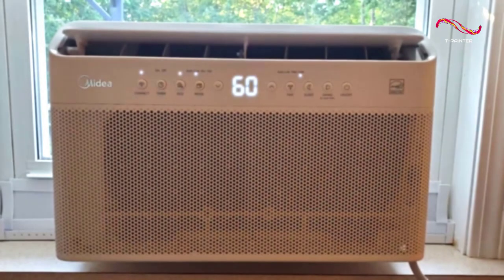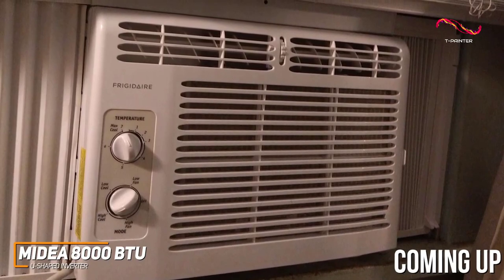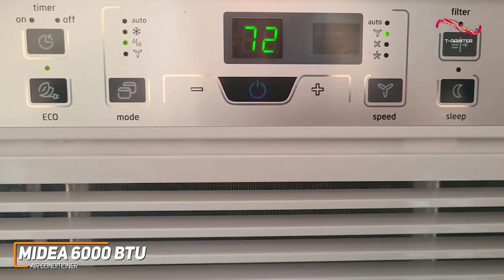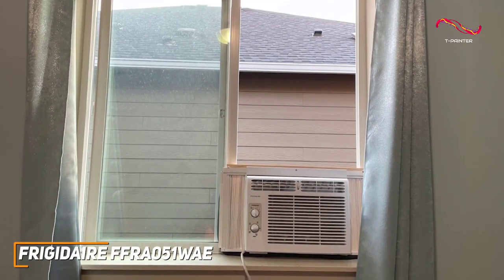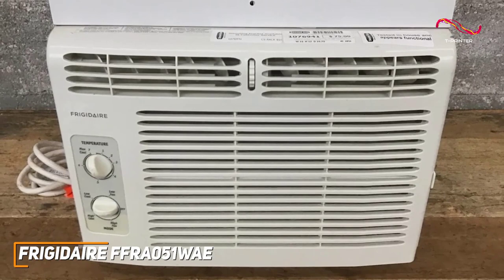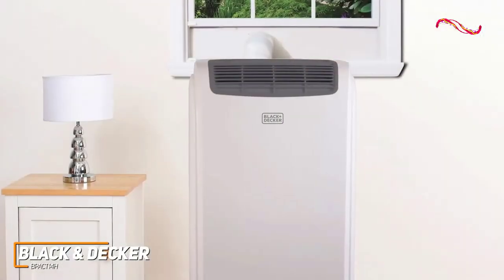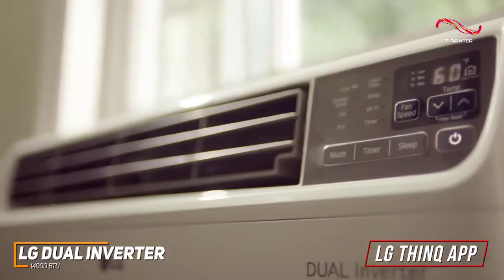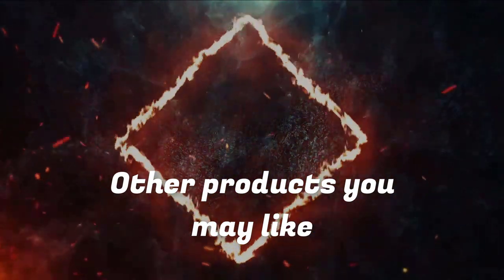Best 5 ✅ Air Conditioners ( 2023 ) ✅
👉 Midea 8000 BTU U-Shaped Inverter ➜
👉 Midea 6000 BTU Air Conditioner ➜
👉 Frigidaire FFRA051WAE ➜
👉 Black & Decker BPACT14H ➜
👉 LG Dual Inverter 14000 BTU ➜